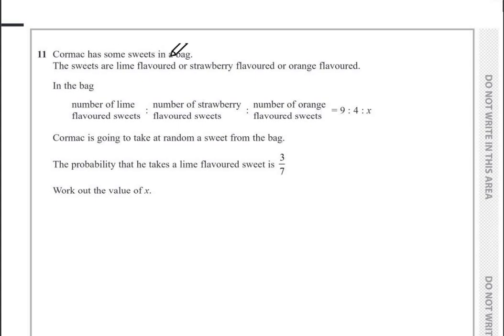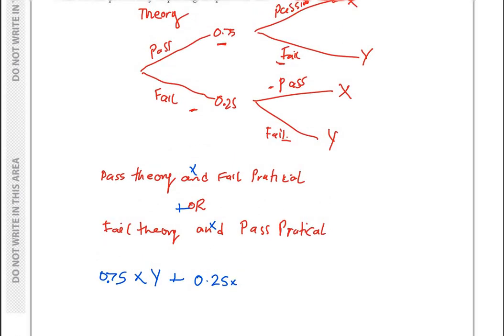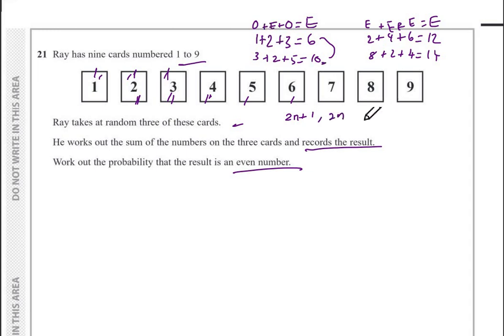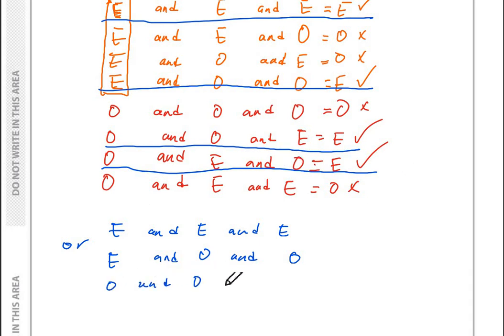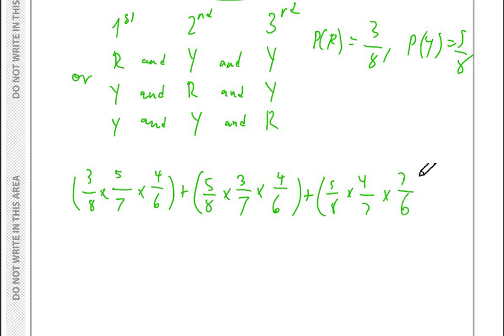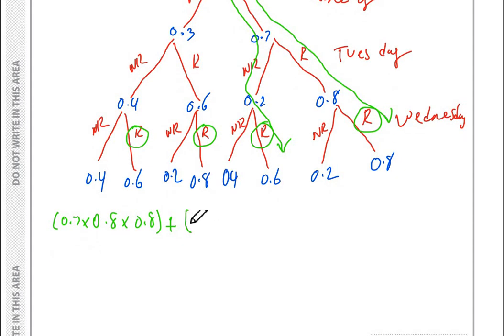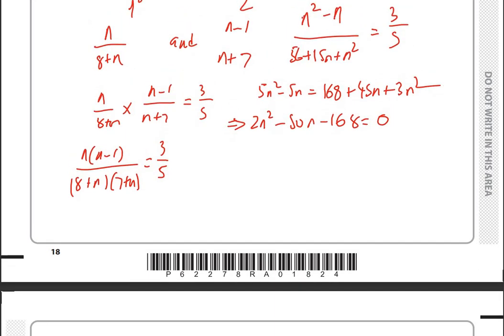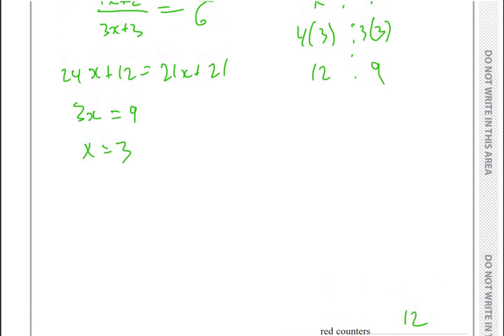Past GCSE papers on probability!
With these worked examples on probability from past GCSE papers, you'll get your knowledge up to scratch and feel confident in your exams, get a pen and paper and enjoy the lesson!